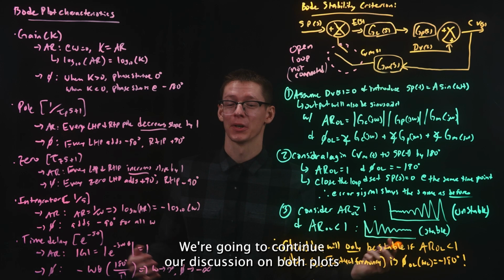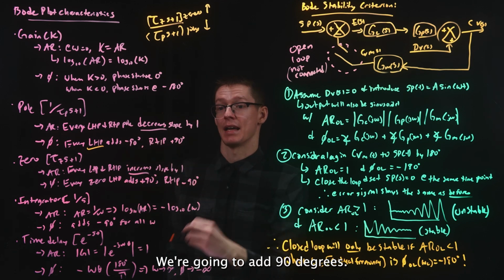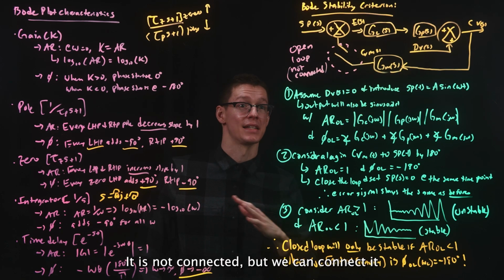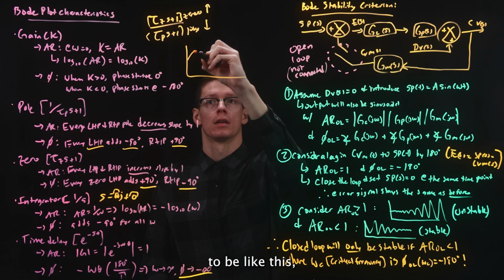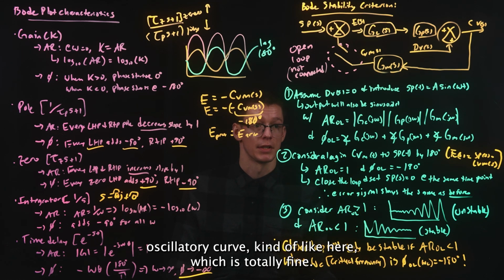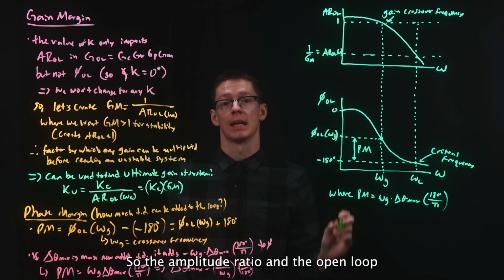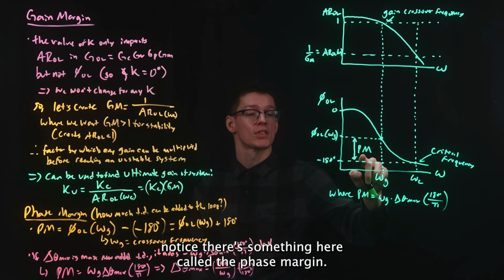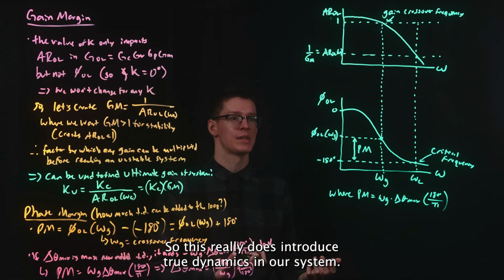Chemical Engineering Process Controls and Dynamics - Lecture 18 (Bode Analysis)